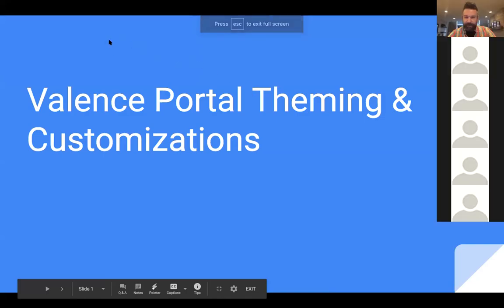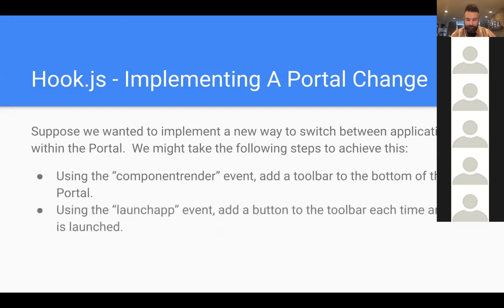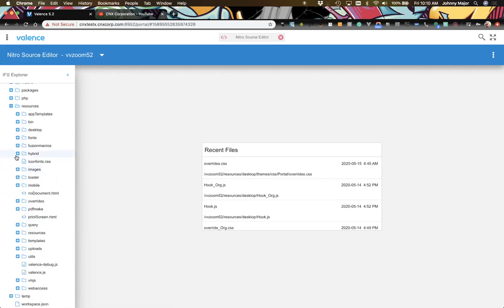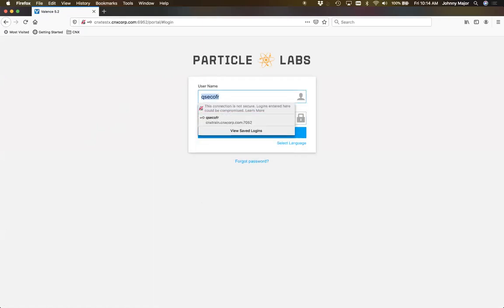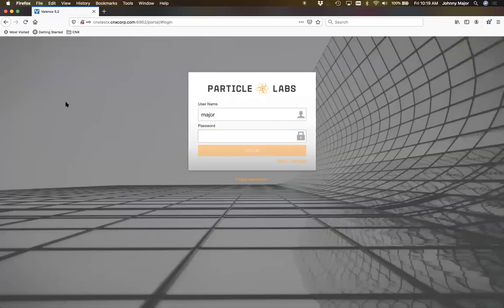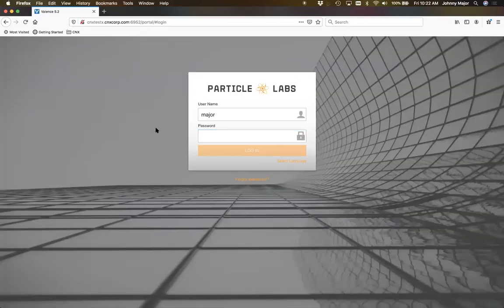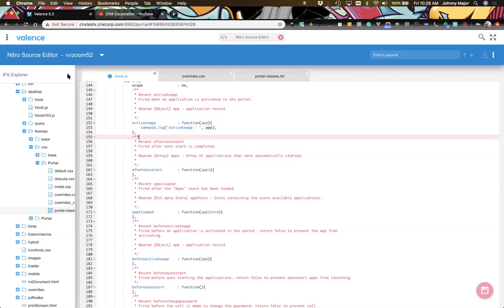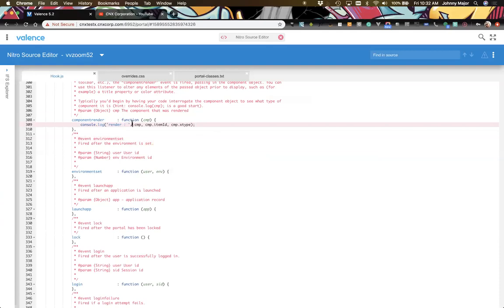Valence Developer Diaries #006 - Customizing the Valence Portal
In this week's session we walk through some tricks for customizing the look and feel of the Valence Portal. By injecting basic JavaScript into a special IFS file called Hook.js, we show you steps you can follow to, for example, replace the Valence logo, create a custom footer, add special text or links to the Portal control bar, change element colors, etc.

1:15 - Customizing Valence Portal - presentation with an overview
1:29 - Hook.js
3:30 - Hook.js - Portal Events (activateapp,  beforelogin, closeapp etc.)
5:20 - Hook.js - Implementing a Portal Change
6:15 - Further Branding, portal-classes.txt - override.css
7:20 - Replacing the Logo at the Valence Login Page
8:18 - Uploading Image to be used in Valence Portal into Nitro Source Editor
10:30 - Changing the Hook.js example
12:10 - Image Type to be used in a Portal Branding
13:35 - Customizing Valence Portal and different themes (Dracula, Metal)
15:15 - Styling the login page (CSS)
16:15 - Portal Classes txt file overview
16:50 - Chrome Dev Tools - using inspector to check classes that are being used
19:20 - Adding and Styling a footer in Valence Portal
21:58 - Using the came colors for consistency through the Valence Portal
22:42 - Changing the background color of the control bar
29:00 - Developer Tools - reviewing components
33:00 - Using Valence API Documentation (getUser)